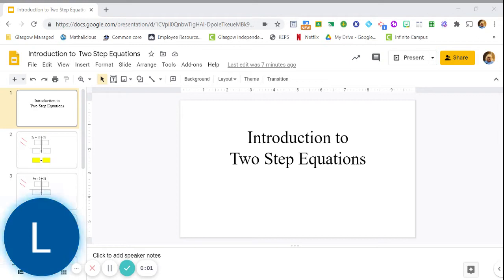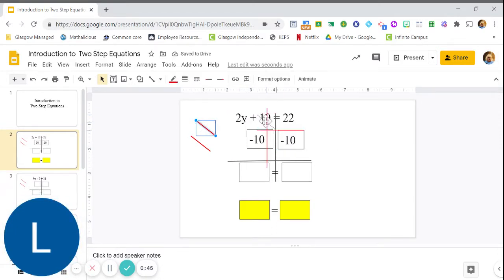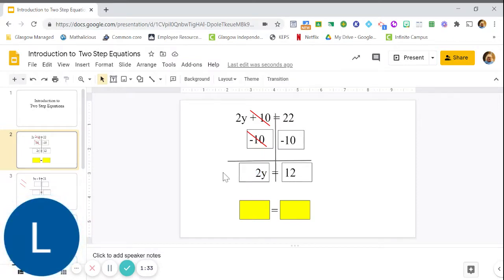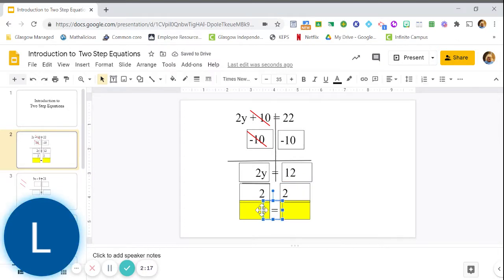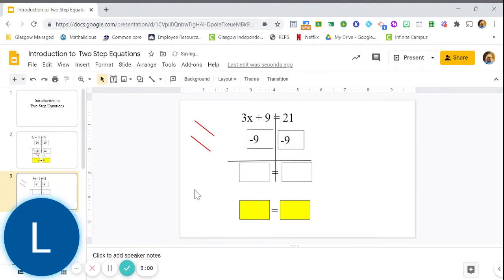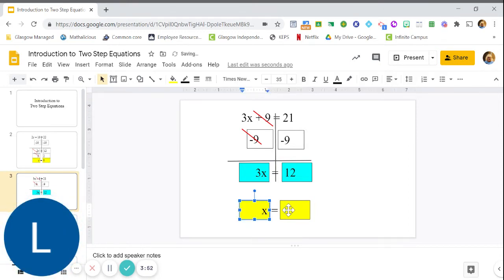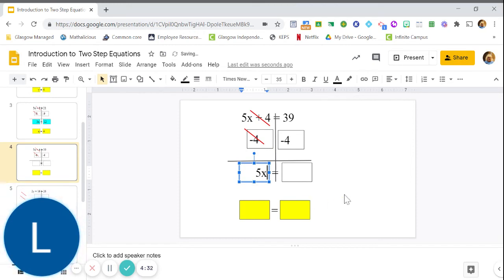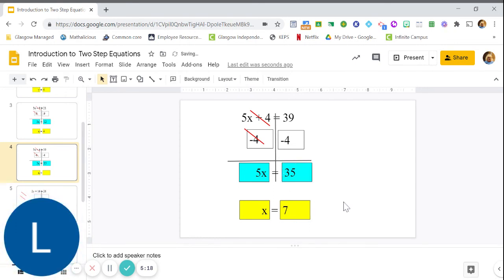Introduction to Two Step Equations